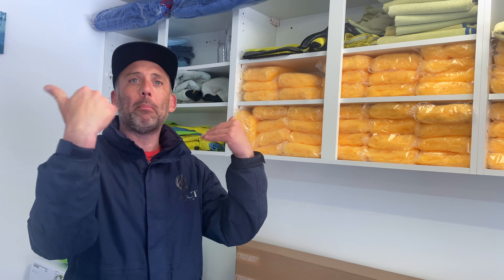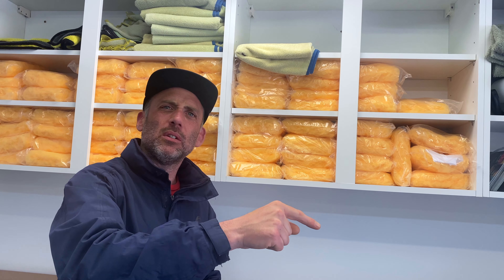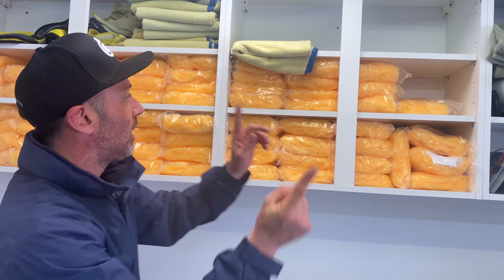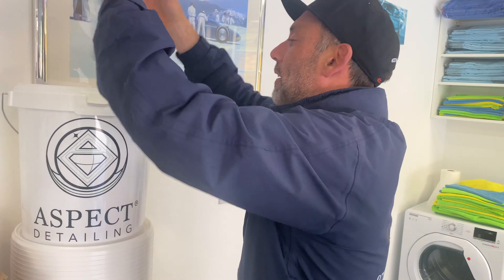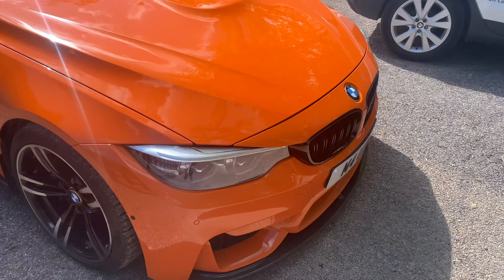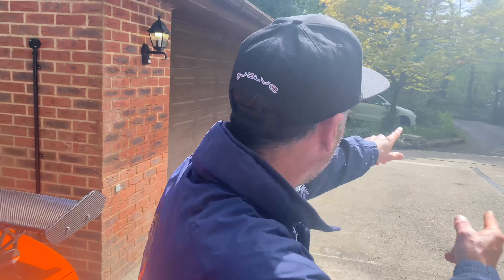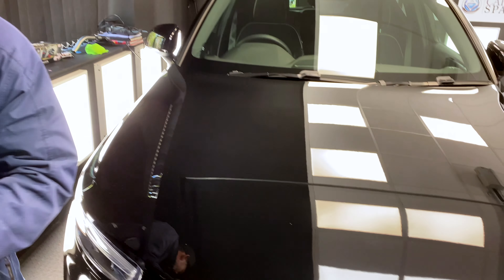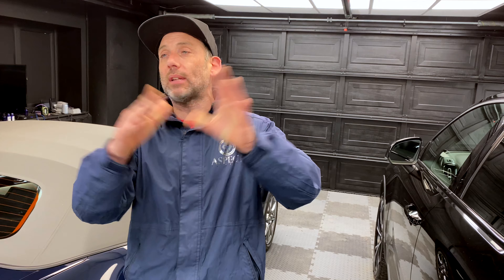New Aspect Wash Bundle And Review Of The Week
In this video, we show you our new range of valeting accessories including a wash bundle that contains everything you need for maintenance washes on your car. The bundle is extremely reasonably priced considering the products included can do hundreds of washes! We also do a little review of the last week, telling you what we have been up to, revealing some changes on our M4 and the BIG NEWS is that we will collecting our brand new F90 M5 on Sunday from Park Lane BMW.